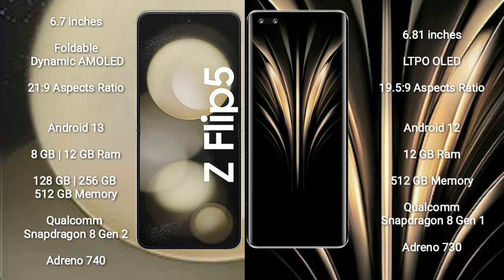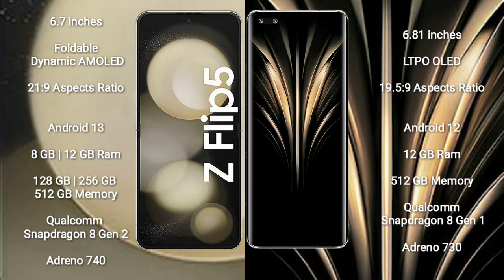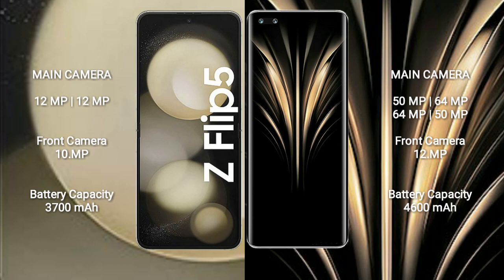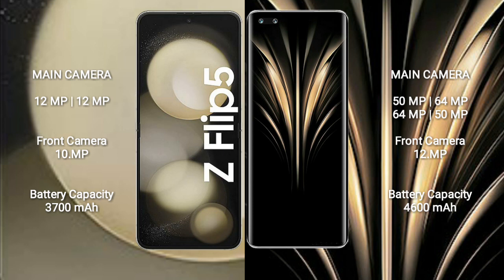Samsung Galaxy Z Flip 5 vs Honor Magic 4 Ultimate Review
samsung galaxy z flip 5 vs honor magic 4 ultimate
galaxy z flip 5 vs magic 4 ultimate